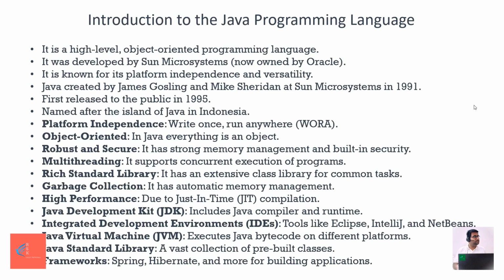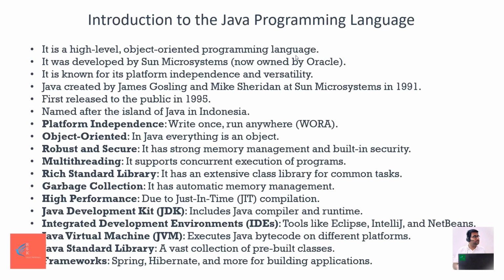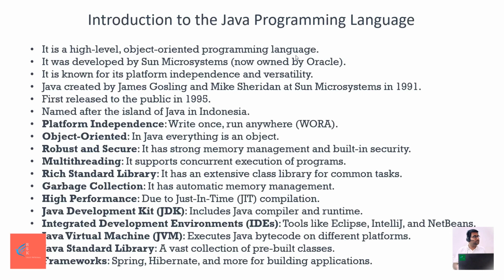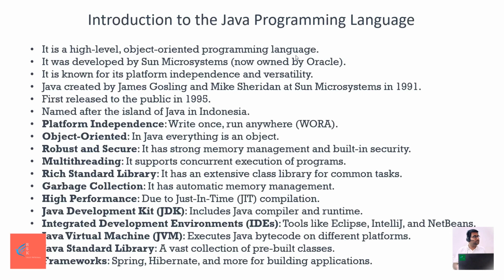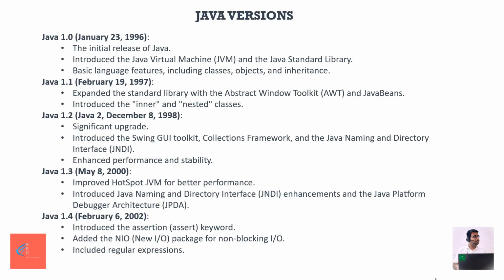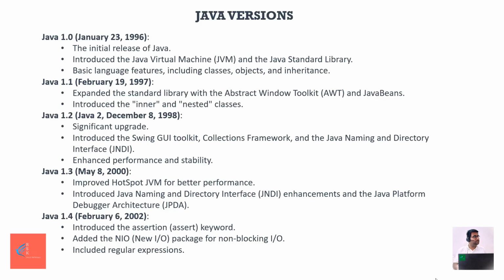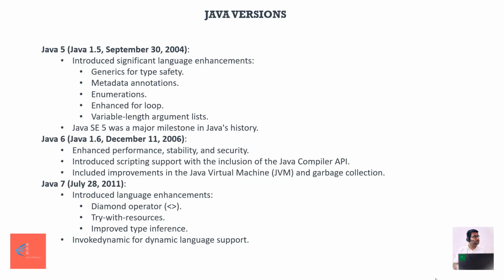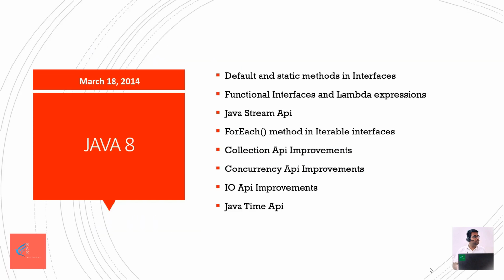#1 Java Tutorial - Java Introduction | Java versions | Java 8 Introduction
In this informative video, we dive into the world of Java 8, exploring the modern evolution of the Java programming language from version 1 to 7. Java 8 brought a revolution with exciting features and improvements, making it even more powerful, expressive, and efficient.

0:00 - Introduction to Java Programming Language
3:27 - Java Versions (Java 1 to 4)
4:58 - Java Versions (Java 5 to 7)
6:10 - Introduction to Java 8

In this video, we will talk in theory about the following topics:
Java Programming Language and its features
Java versions from 1 to 7
Introduction of Java 8